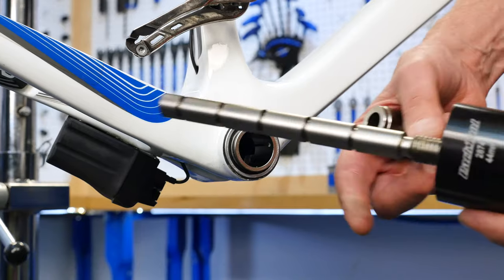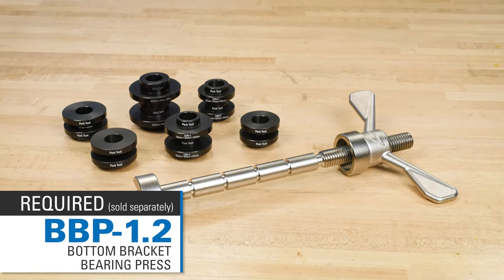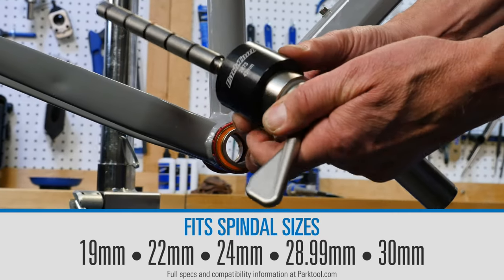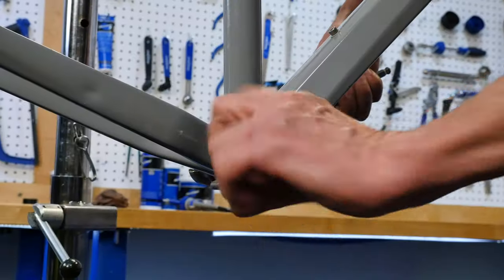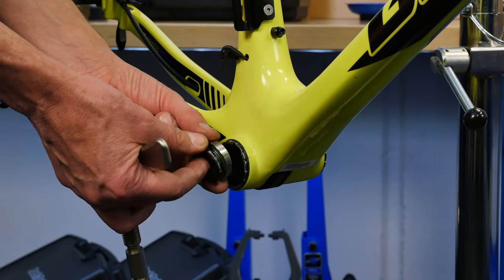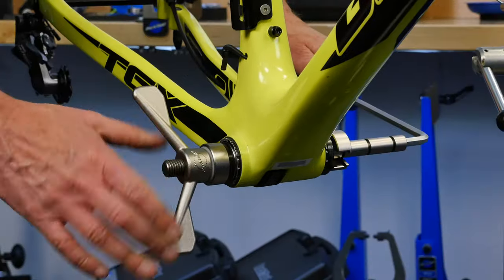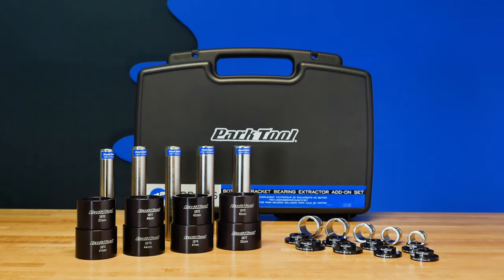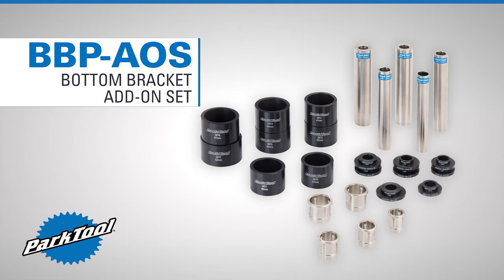BBP-AOS Bottom Bracket Bearing Extractor Add-On Set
The BBP-AOS is used in conjunction with the BBP-1.2 Bottom Bracket Bearing Press Kit to extract press fit bottom bracket bearings, cups and adaptors. The BBP-AOS utilizes an expanding collet and extractor cup system to safely remove bearings without requiring impact. Also included are eight installation drifts for pressing bearings into pre-installed cups.

• 8 precision-machined extractor cups and 5 hardened collets for compatibility with most bearing IDs and bearing/cup ODs
• 8 installation drifts for standalone bearing installation
• Organized in a convenient storage case
• Full list of compatible bearing inner/outer diameters found on instructions/parts diagram

NOTE: The BBP-AOS requires the BBP-1.2 Bottom Bracket Bearing Press Set for use. The BBP-1.2 and BBP-AOS are also available as a complete set (part # BBP-2).